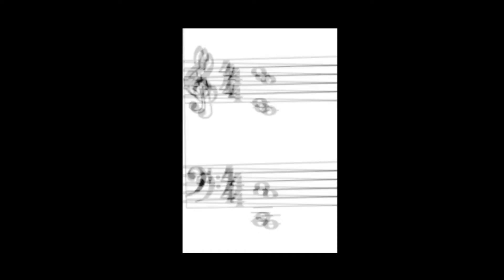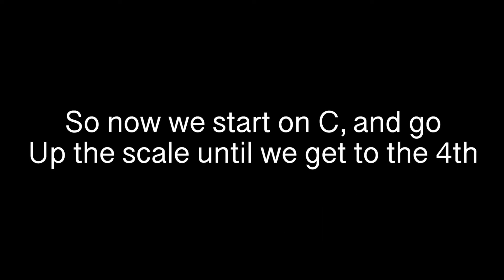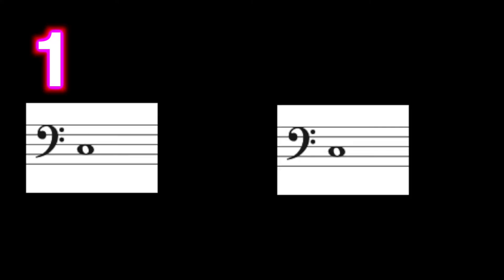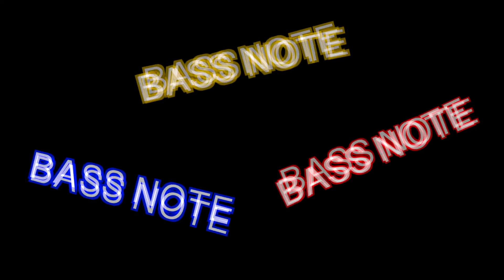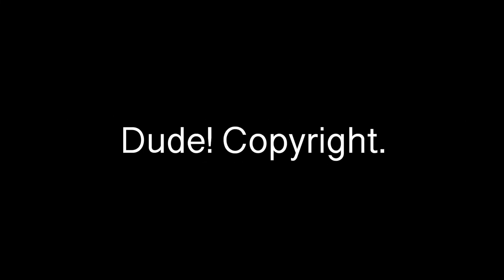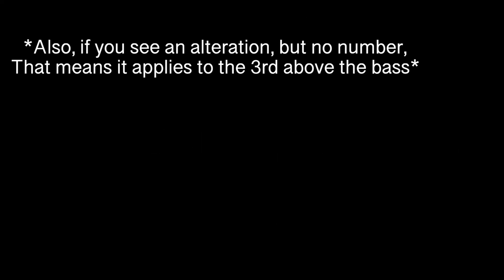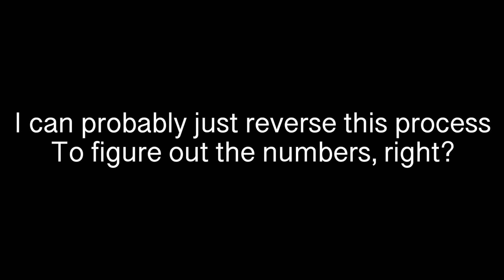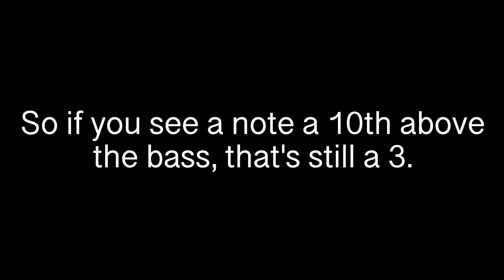Figured Bass for DUMMIES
Stop procrastinating and do your theory homework.